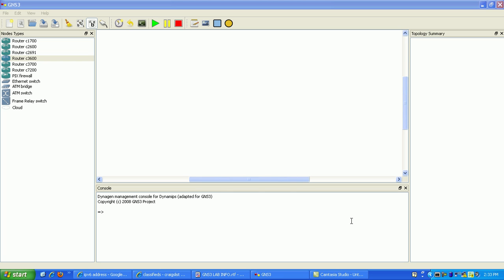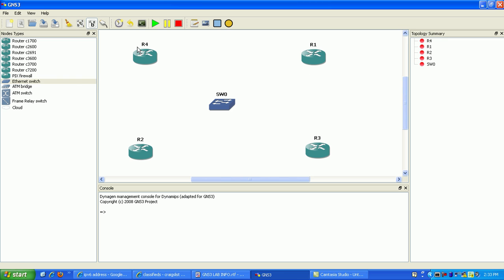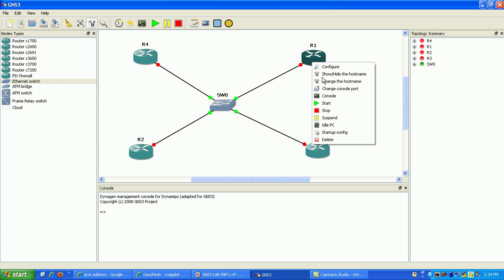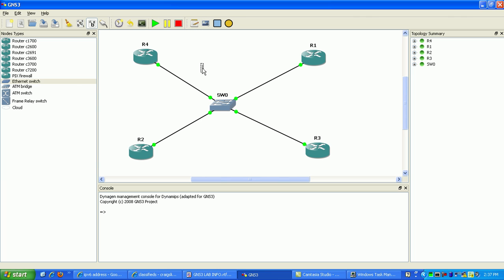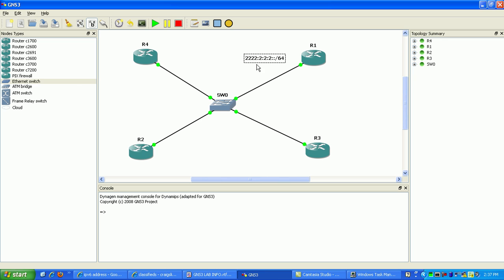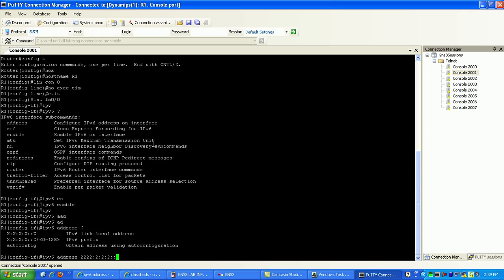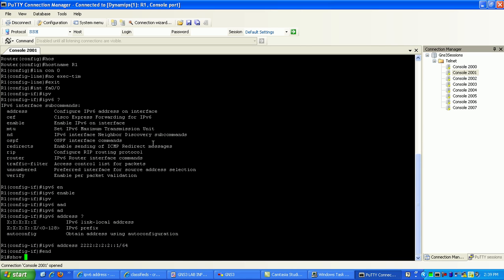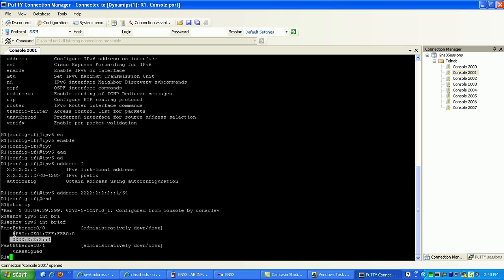IPv6 LAB 2 PART 1 IPv6 Address Autoconfiguration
In this video I configure the following:

IPV6 address auto-configuration